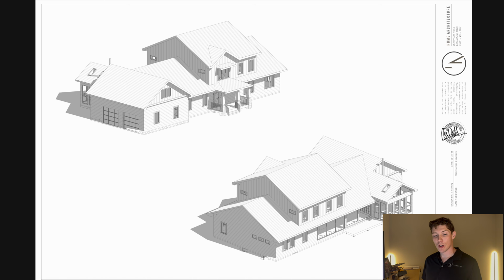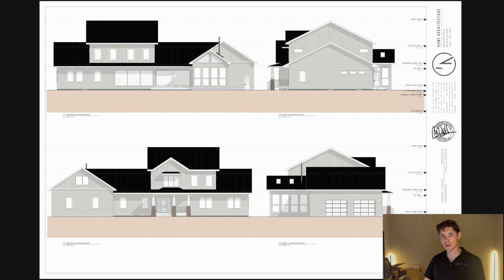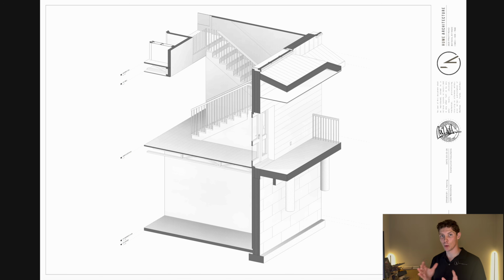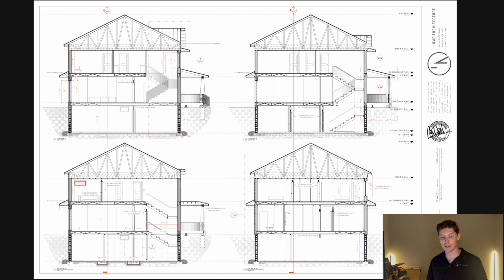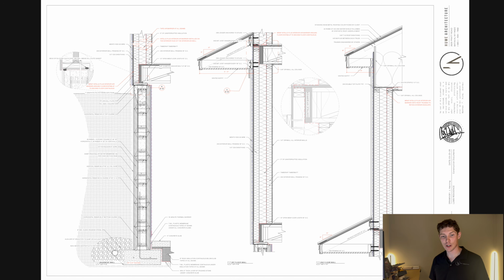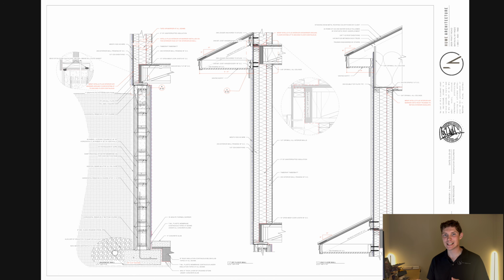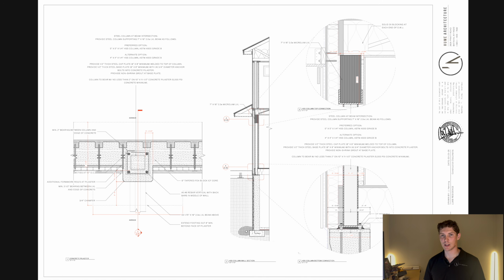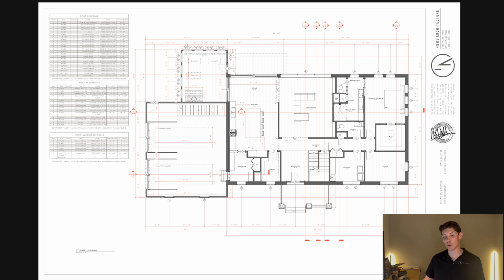Design Details & Why It Is Important To Design Early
In this video, John Henning takes a closer look at several thoughtful details throughout the Stafford residence and explains why designing early matters.

These details would not have been possible without spending a great deal of time designing alongside our clients; understanding how they live, what they value, and how every element of the home can work together.

At Hume Architecture, careful collaboration allows us to move beyond standard solutions and create a home shaped around the people who will live in it.

Shot and Edited by: Shawn Obear